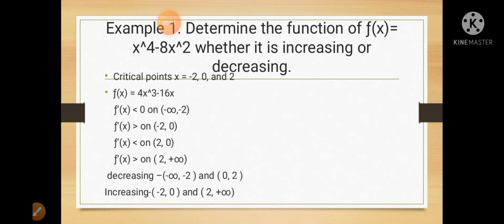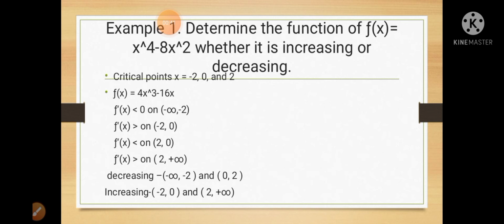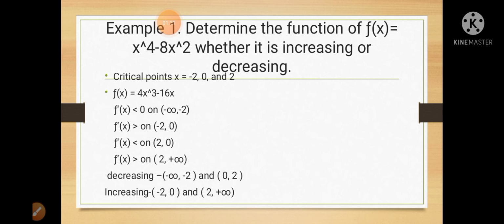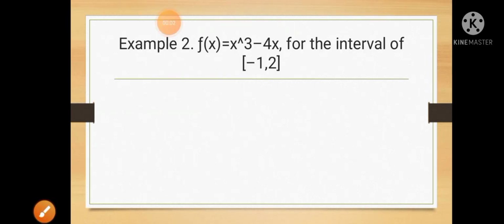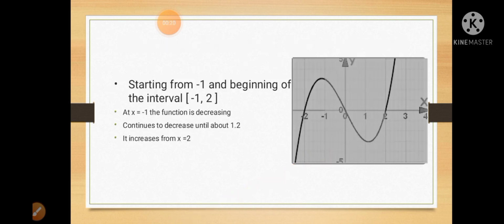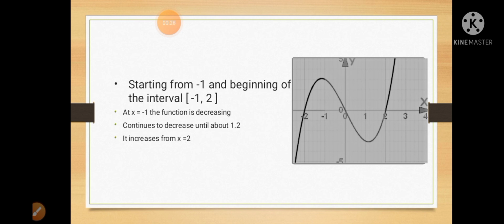Increasing and decreasing Function